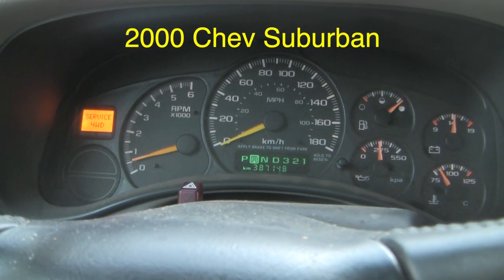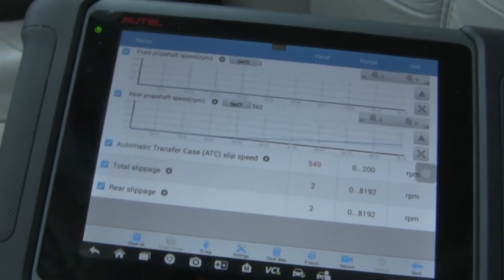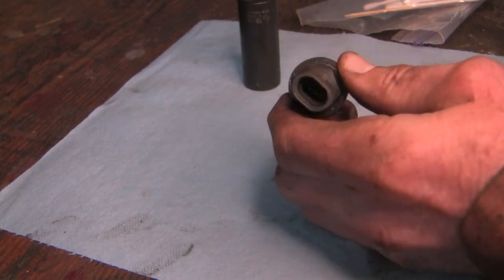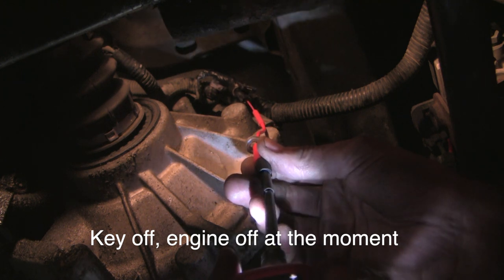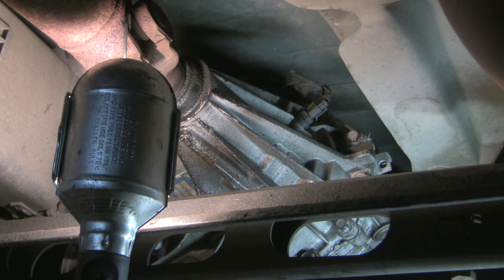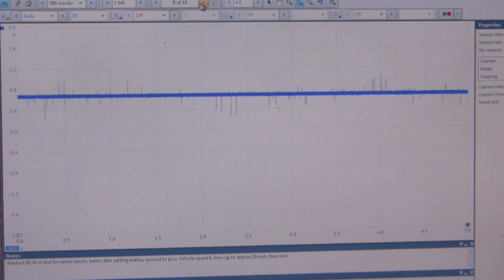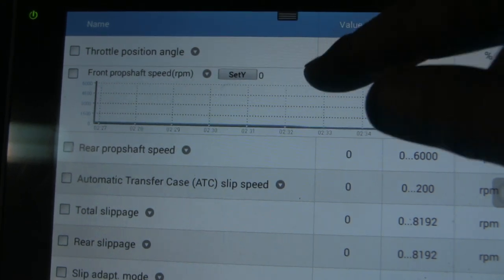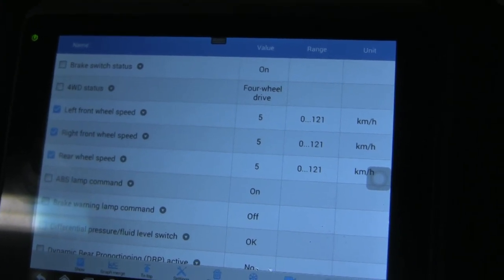How to fix Chev/GM 4WD shift problem C-0305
This is a real world diagnosis and repair of a 2000 Chev Suburban with a 4WD that will not shift back into 2WD, with a "service 4WD" message on the dash. Diagnostic code C-0305 was seen on a scan tool.

Note that in retrospect the sensor waveforms were not seen because there was an open on the sensor side of the breakout leads. For an updated accurate waveform see the followup video, Also note how the observation of a 0.7 volt bias voltage seen here but not seen in the followup video says something about the internal design of the circuit.

This is an amateur demonstration, offered in good faith for free, but with no guarantee as to safety or reliability of the information. Auto repair comes with intrinsic risks, risks that are clearly related the the experience of the technician. Any misadventure you encounter if you decide to accept the risk of fixing your own vehicle is your responsibility.